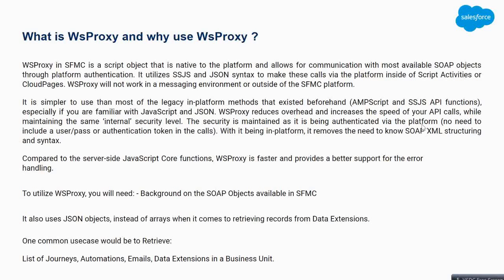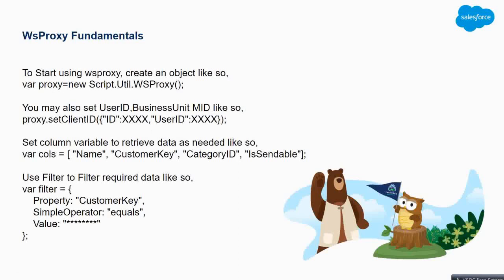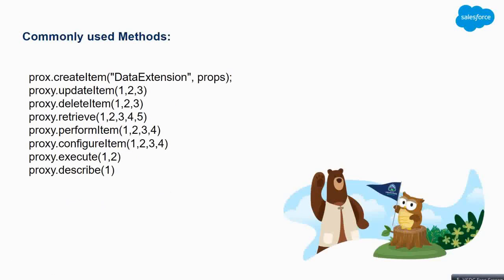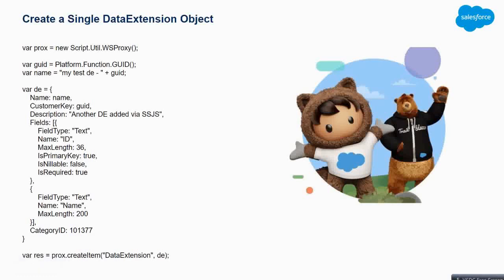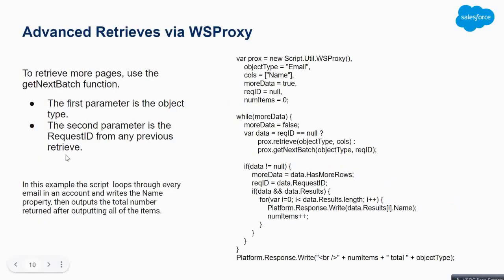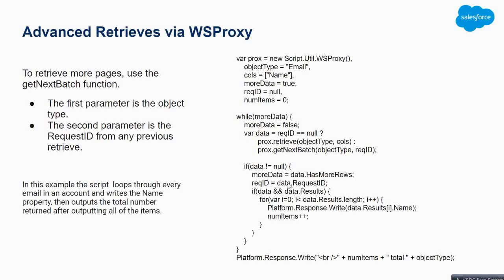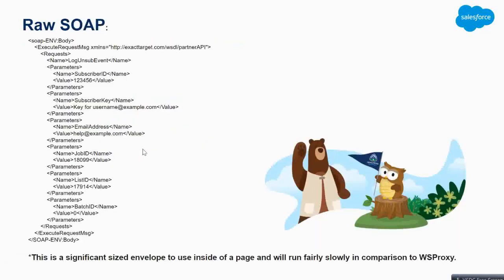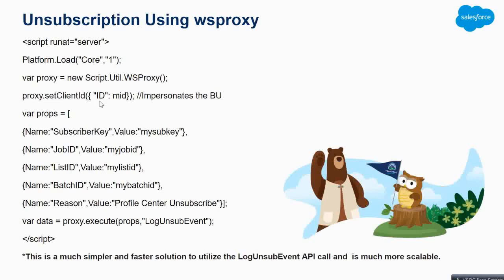How to use WSPROXY with SSJS in SFMC, Salesforce Marketing Cloud Tutorials